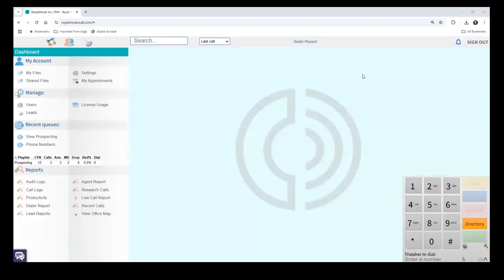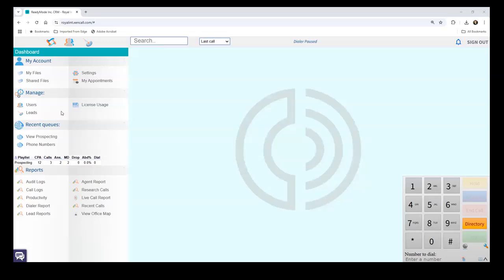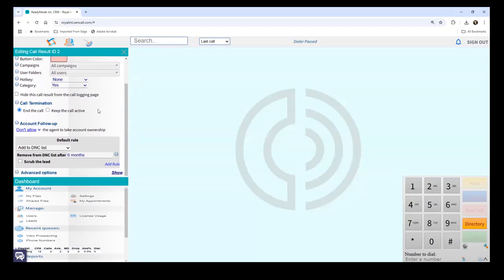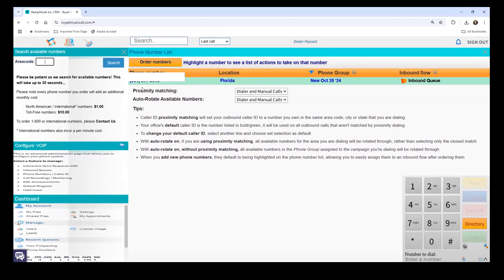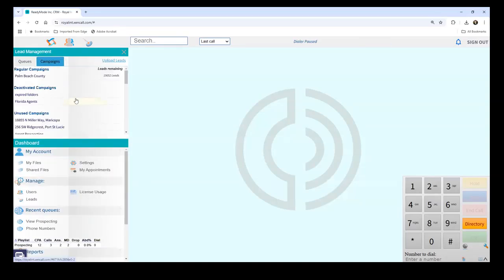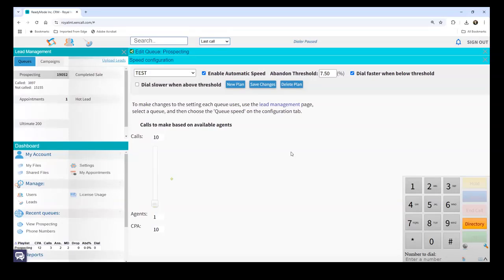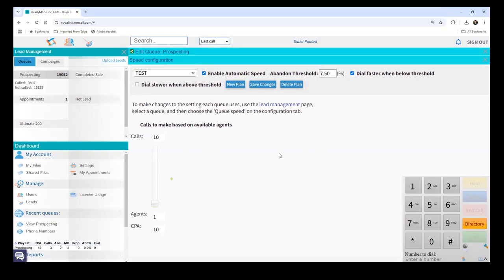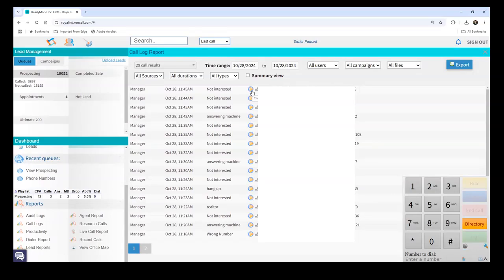What Makes This Dialing System So POWERFUL?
Discover the power of this dialing system in our latest video! Find out what makes this system so effective and why it's a game-changer for businesses.